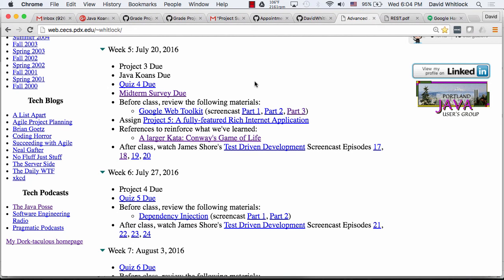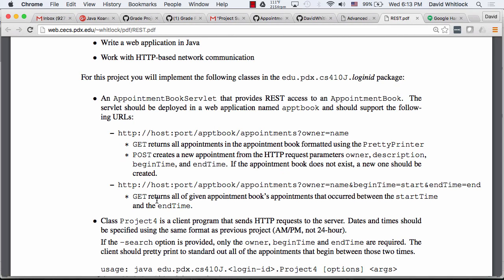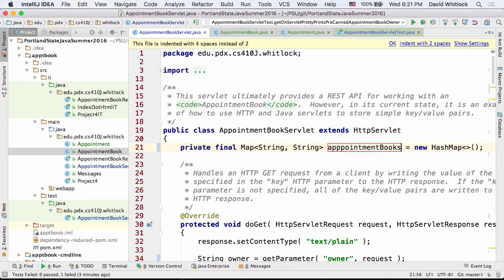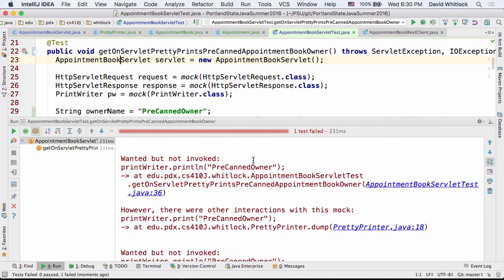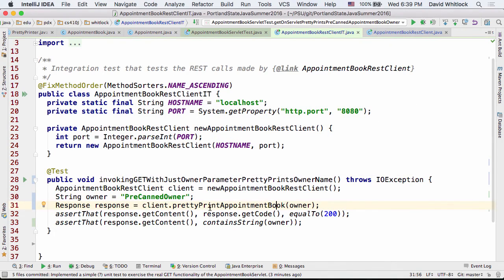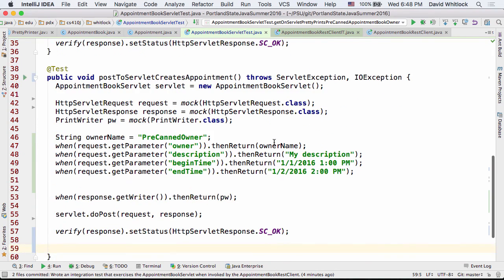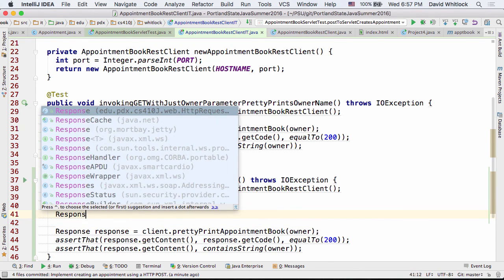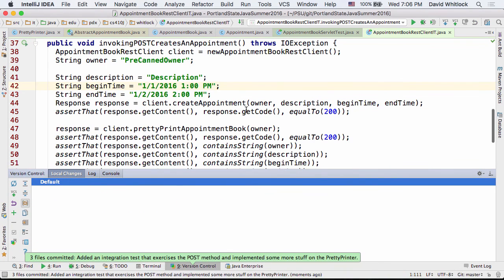Java@PSU Summer 2016 Week 5, Part 1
In this first part of class, we talk about how to get started with Project 4.